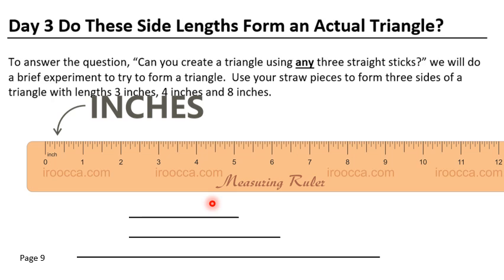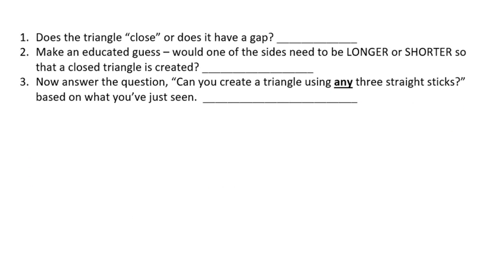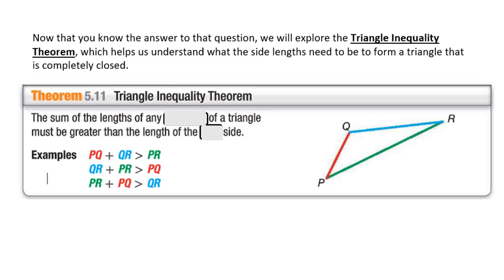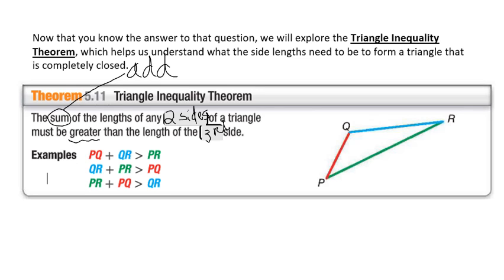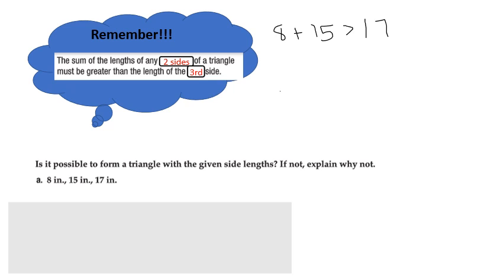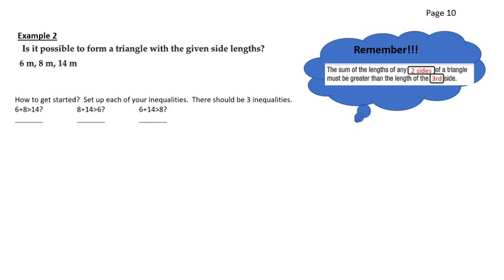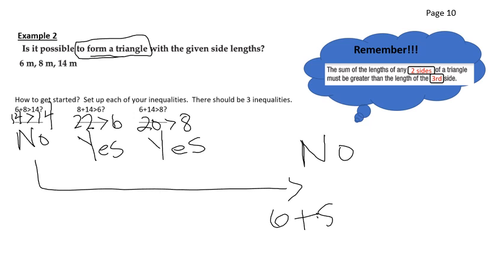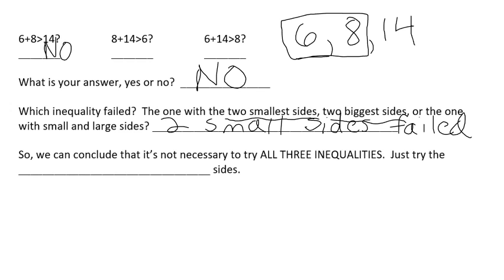Triangle Basics Day 3